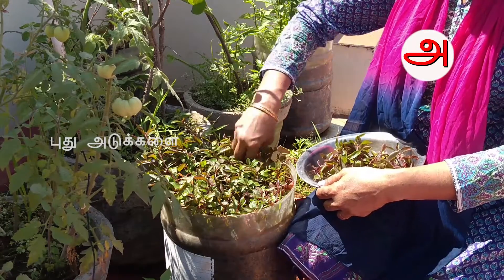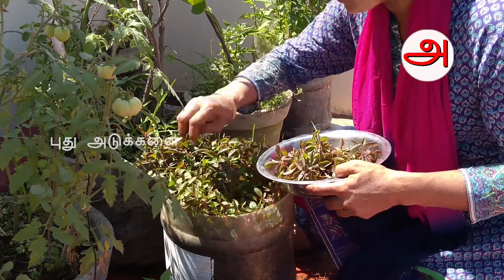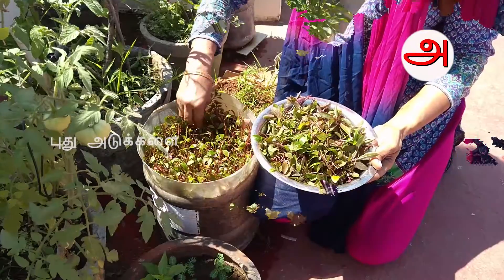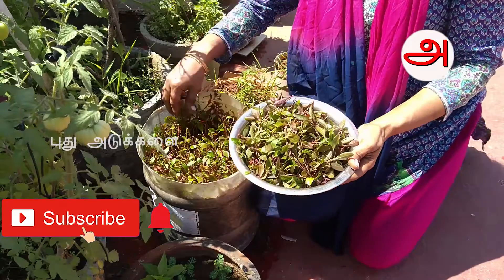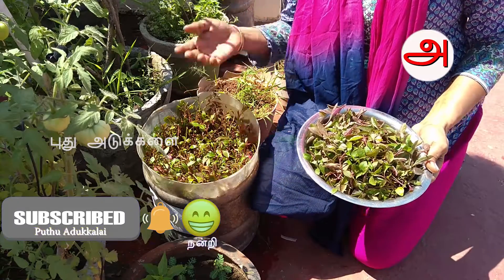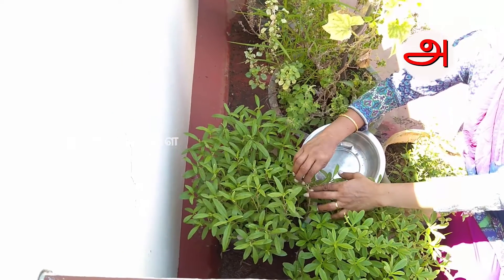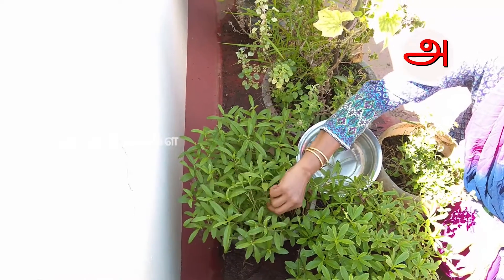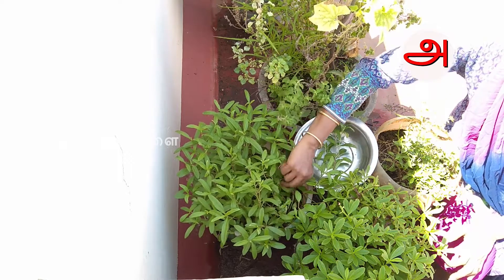முடி உதிர்வதைத் தடுக்க வேண்டுமா? | Want To Prevent Hair Loss? | Puthu Adukkalai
Home Remedy for Hair Fall and Hair growth (Tamil).
Do you have hair fall problem? Find the natural home remedy from this video (Tamil). Hi viewers, welcome to Puthu Adukkalai  Youtube channel .

இனி தலைமுடி உதிர்தல் ஒரு பிரச்சனையே இல்லை.
நன்றி.